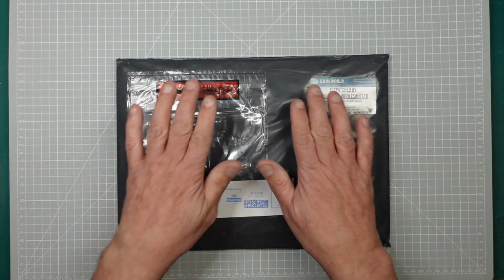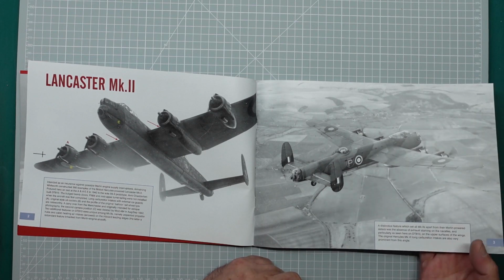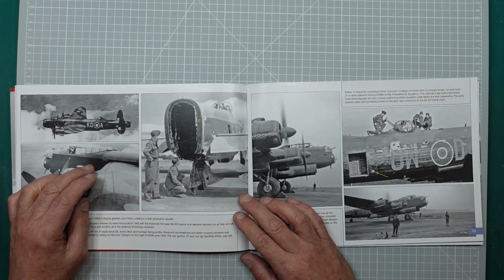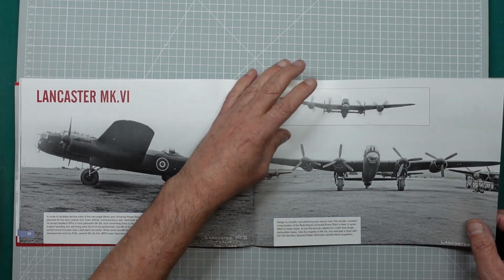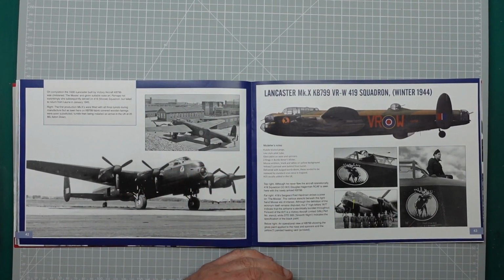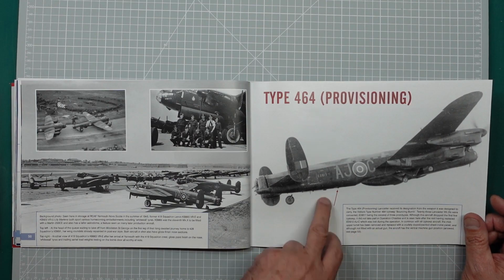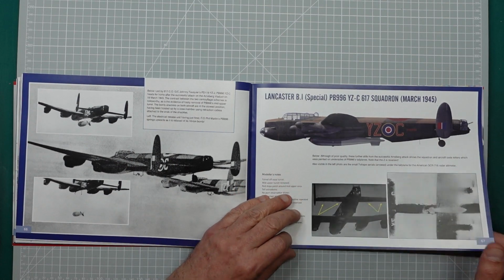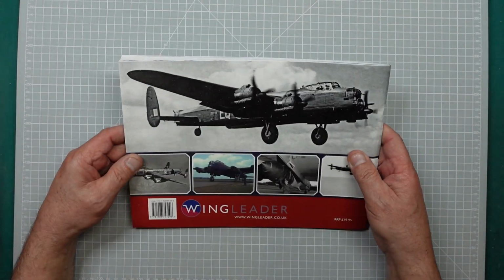Wingleader Photo Archive 18. Lancaster "specials"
A page by page review of this third book in the Lancaster series from Winleader. This book has been worth waiting for!!